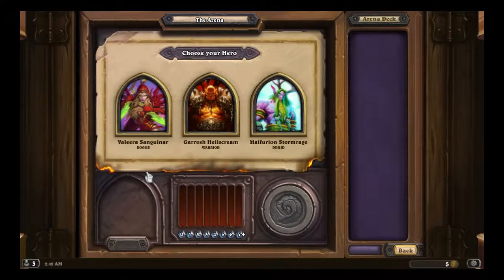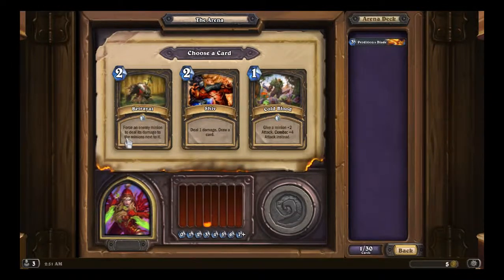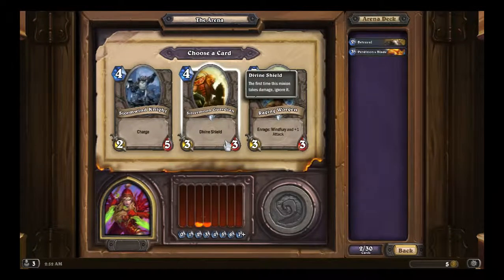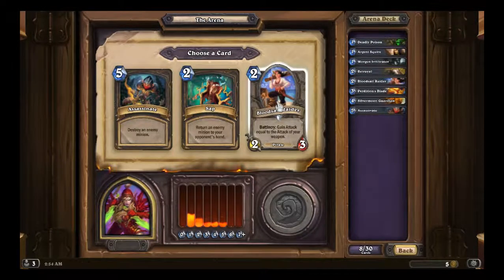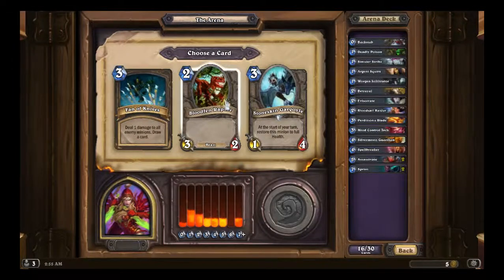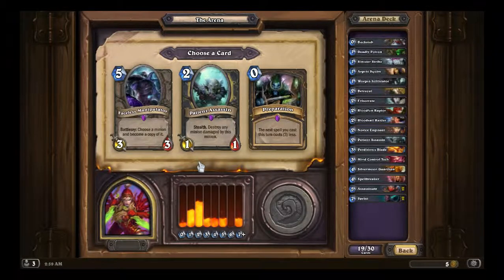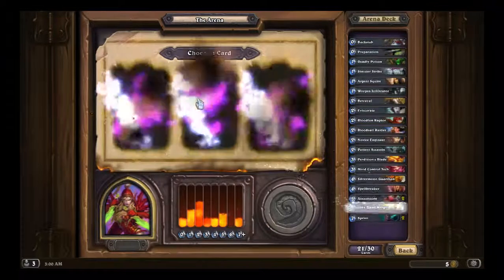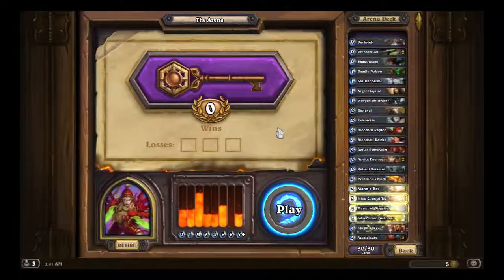Hearthstone: Rouge Arena Draft